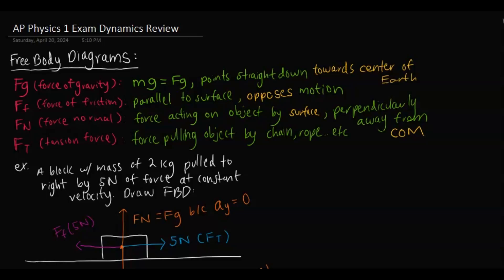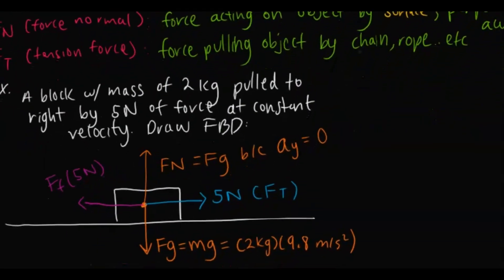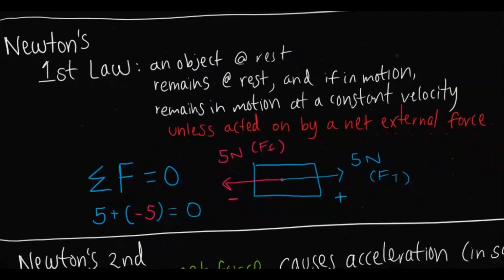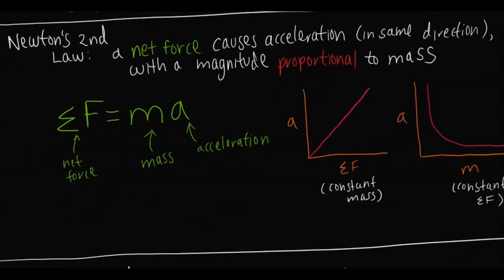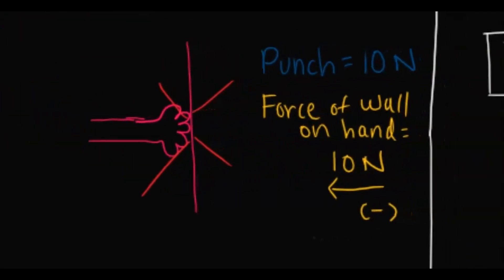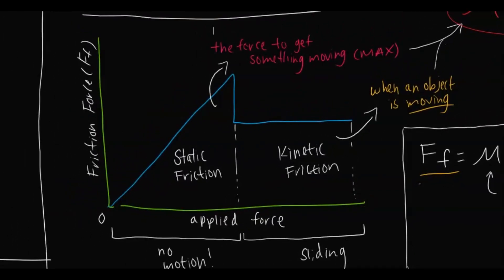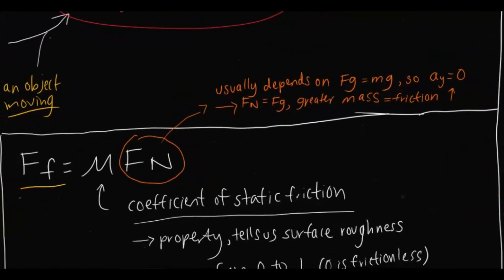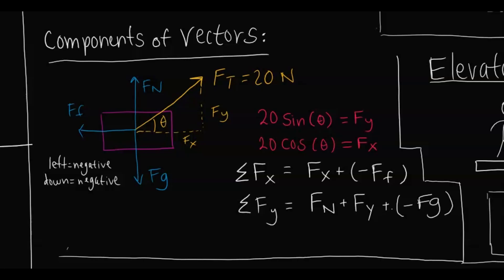AP Physics 1 Exam Review: Dynamics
Darren covers the Dynamics content on the 2024 AP Physics 1 Exam and reviews topics such as Newton’s First Law of Motion, Newton’s Second Law of Motion, Free Body Diagrams, Newton’s Third Law of Motion, Forces on Inclines, Elevator Problems, Systems and more!

0:00 Intro
0:19 FBDs (Forces Overview)
1:00 Free-Body Diagram Example
1:43 Newton's First Law of Motion
2:27 Newton's Second Law of Motion
3:10 Newton's Third Law of Motion
3:50 Static vs Kinetic Friction
4:38 Coefficient of Static Friction
5:23 Components of Forces
6:36 Elevator Problems
7:56 Force Systems
9:35 Systems Example
11:14 Forces on Inclines